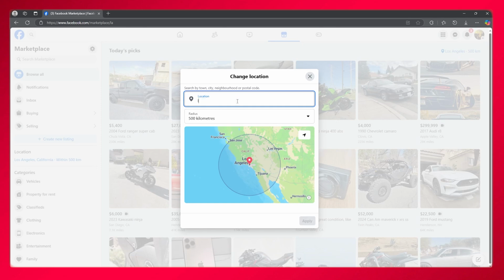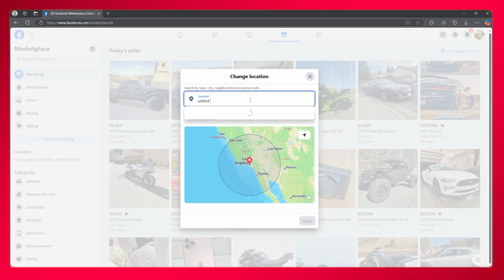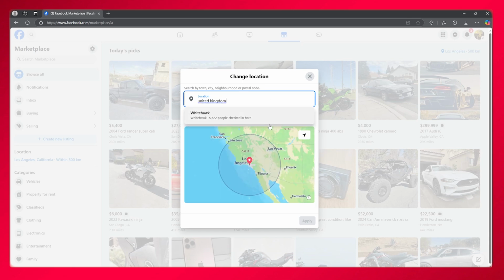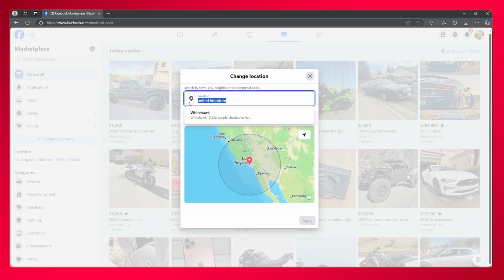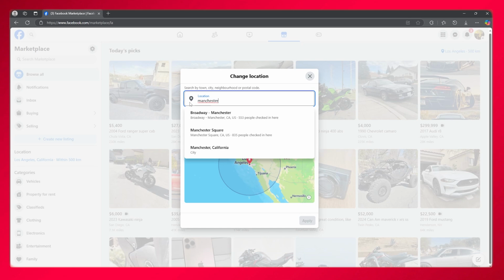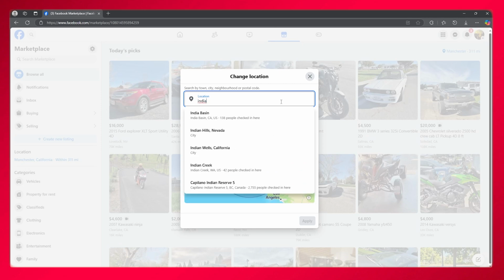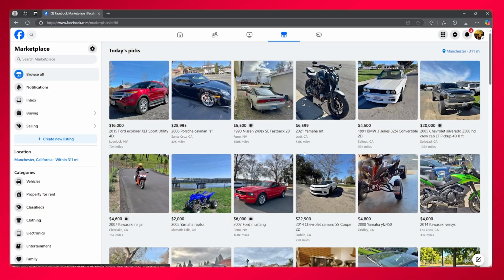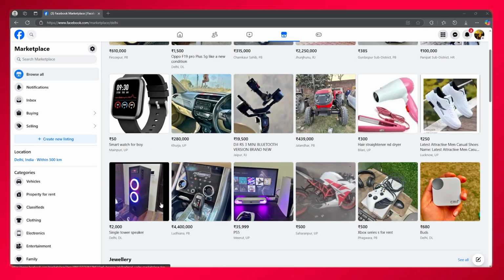How to Change Currency on Facebook Marketplace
Need to change the currency on Facebook Marketplace? In this quick tutorial, we’ll guide you through the steps to update your currency settings, so your listings display the correct prices. Whether you're buying or selling, setting the right currency ensures smooth transactions. Watch until the end for key tips!